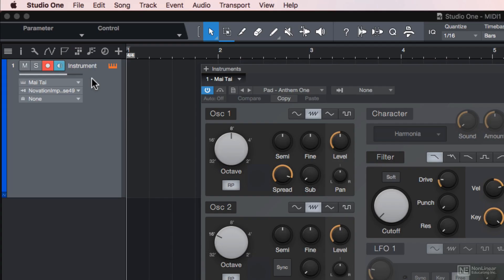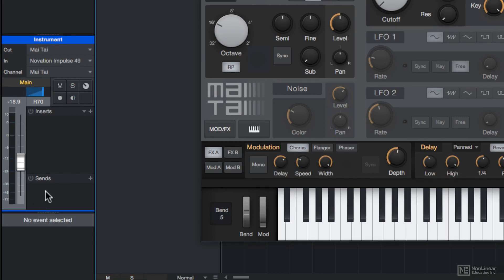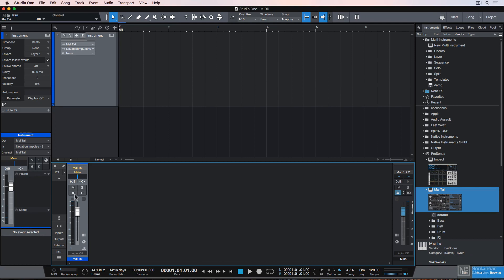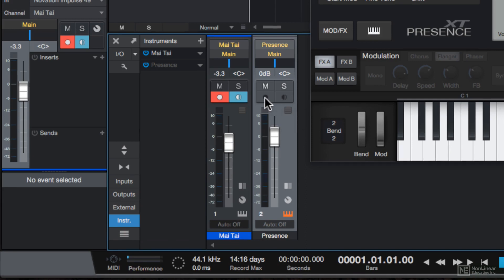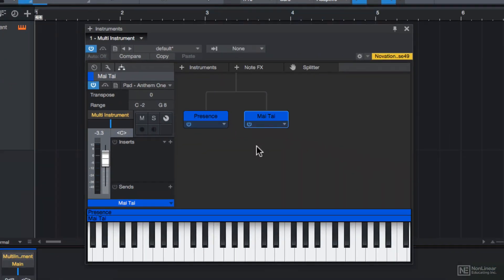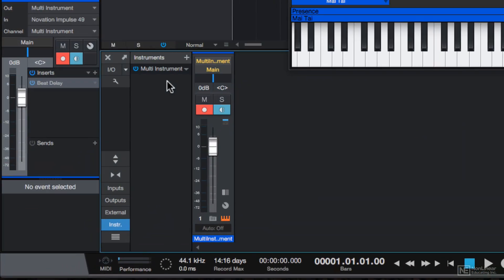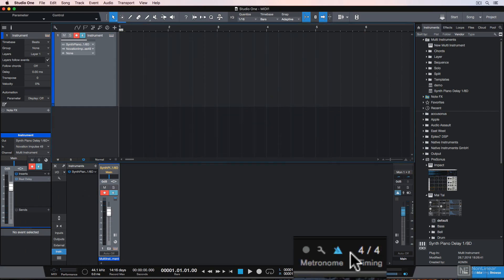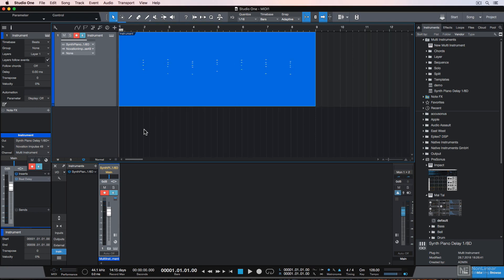Studio One 4 102: Recording and Editing MIDI - 2. Saving Presets and Recording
Studio One 4 102: Recording and Editing MIDI by Joshua Carney
Video 2 of 26 for Studio One 4 102: Recording and Editing MIDI

PreSonus Studio One 4 is extremely powerful when it comes to MIDI editing and recording. In this course, producer and trainer Joshua Carney covers all the MIDI tools and techniques you need to master to work efficiently with Studio One 4.

First, you first learn about MIDI setup, how to choose instruments, save and load presets, and tips to best deal with latency. Next, you learn different MIDI recording techniques, including auto-punch, loop recording, step input, using the pattern editor, and more. Once your MIDI data is recorded, you discover how to quantize it and edit it to perfection in the MIDI editor.

Joshua takes you through four of the main instruments included in Studio One 4: the Impact XT drum sampler, the Mai Tai analog poly synth, the Mokito mono synth, and the Presence XT sampler. Then you dive deep into the MIDI Effects where you learn to use the Arpeggiator, Chorder, Repeater and Input Filter. The course ends with some advanced tutorials covering multi-instruments, macros and the Channel Editor.

So learn from the best! Joshua Carney will take your PreSonus Studio One knowledge to the next level